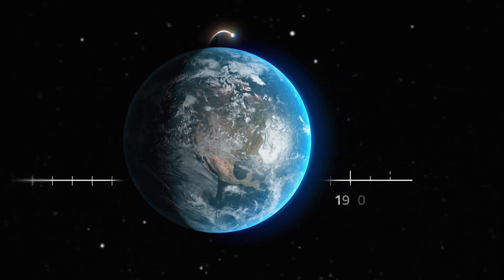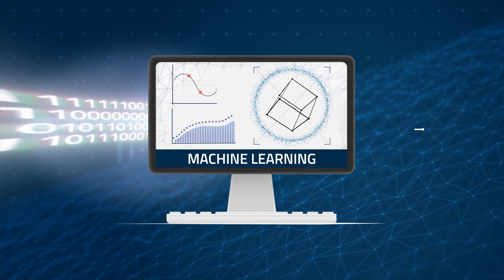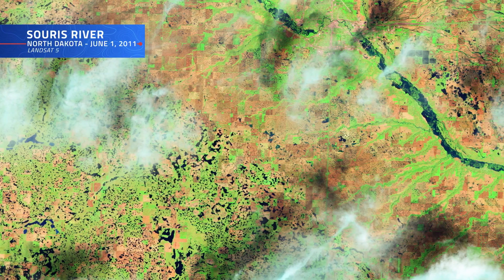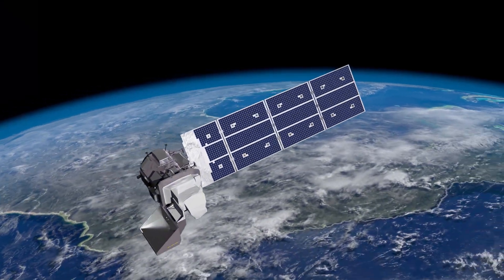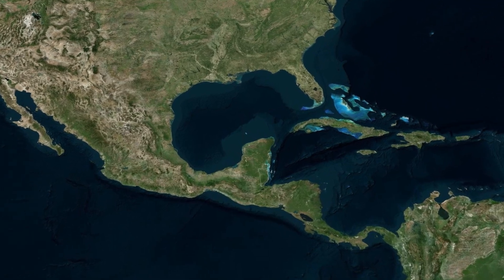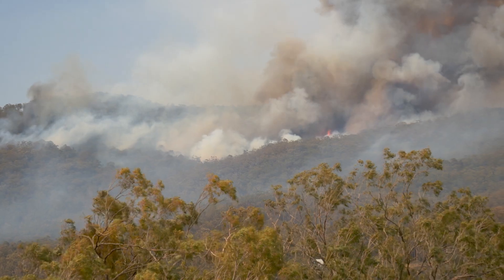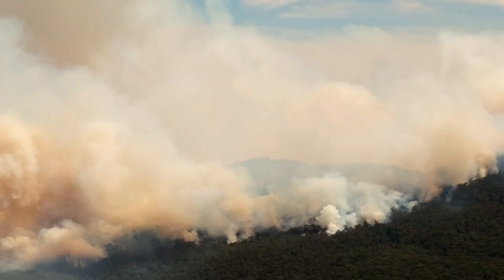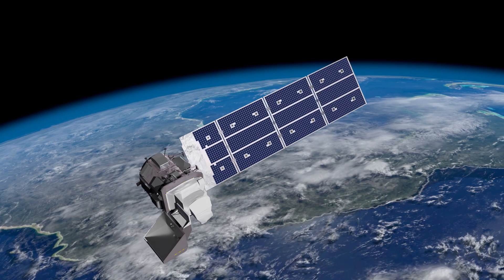From Orbit to A.I. - Harnessing Machine Learning with Landsat Data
Over the past few years, machine learning techniques have been increasingly used to analyze the vast amount of data collected by the Landsat mission, which has been circling the globe for over 50 years. The data has been used to classify different types of land cover, detect changes to landscapes over time, and map the impact of human activity on the environment. With the field constantly evolving, researchers are developing new deep learning models to improve the accuracy and efficiency of the analysis and extract even more information from the data. Here are just a few examples of how the combination of Landsat data and machine learning is providing a better understanding of our planet's past, present, and future.

“One Hundred Days” Florian Moenks[ GEMA ] Matthew Anderson[ PRS ] Volta Music
“Natural Response” Jonathan Elias[ ASCAP ] Sarah Trevinop [ASCAP] EVO
“Artificial Intelligence” Mateo Pagamici [SUISA] Max Molling [SUISA] Nuvotone Stratos

Chris Burns [KBRWyle]: Lead Producer
Chris Burns [KBRWyle]: Lead Writer